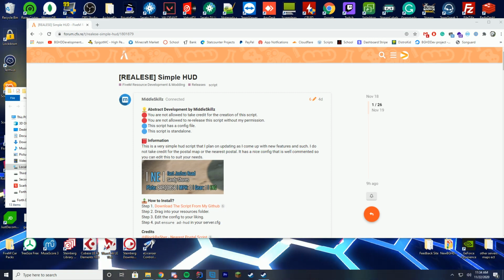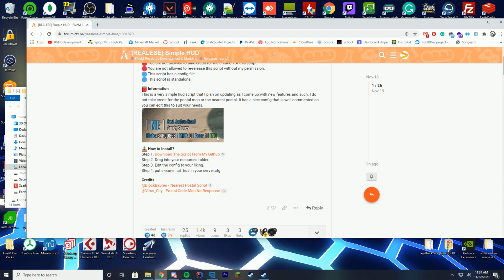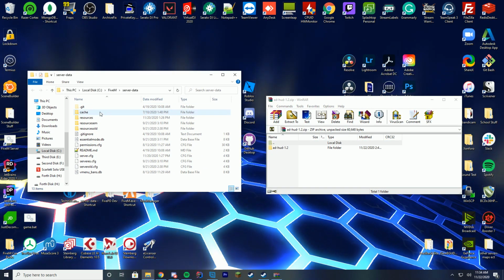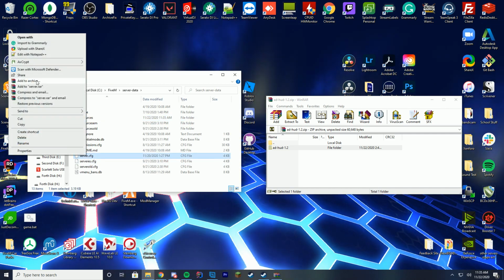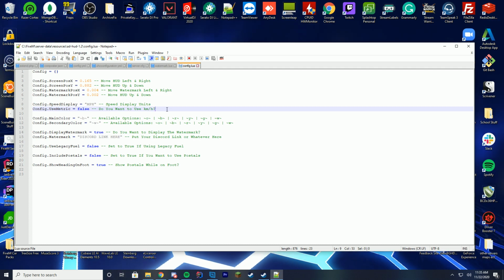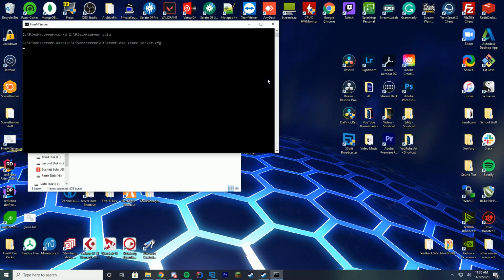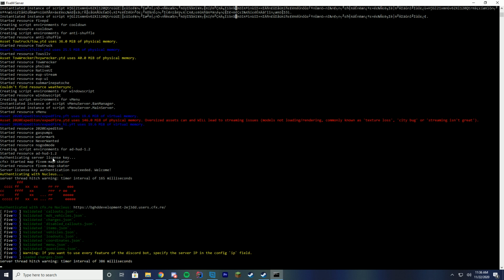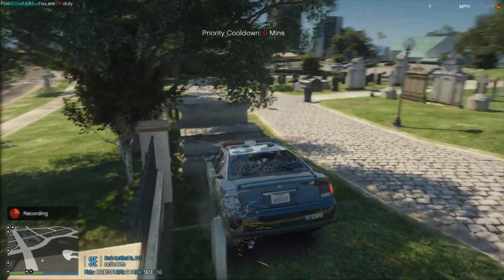Simple HUD - FiveM Install Tutorial/Overview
FiveM Script install today! We are checking out SimpleHUD that provides an all in one HUD!

Support Us!

Computer Specs:
Processor: Intel - Core i9-9900K
Graphics: RTX 3090 Founders Edition
Ram: 64GB DDR4 3200MHz
Storage: 3x 1TB SSD
Motherboard: ASUS ROG Maximus XI Hero (Wi-Fi)

Other Specs:
Mic: Shure SM7B Cardioid Dynamic Microphone
Mixer: Focusrite Scarlett
Amplifier: CL-1 Cloudlifter
Editing Software: Adobe Premiere Pro
Thumbnail Software: Adobe Photoshop
Coding Program: IntelliJ Ultimate Edition
Keyboard: Razer Blackwidow Chroma
Mouse: Razer Basilisk v2 Wired Gaming Mouse